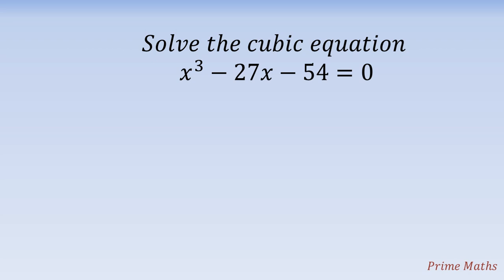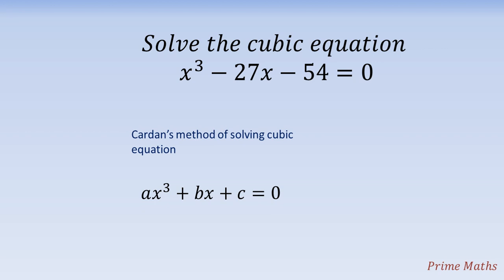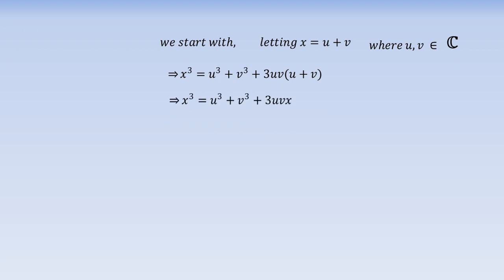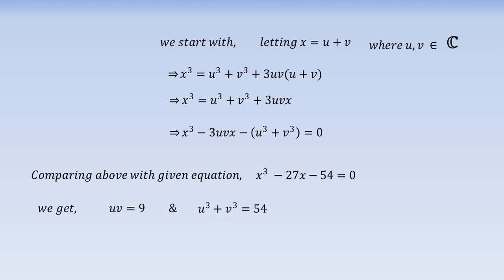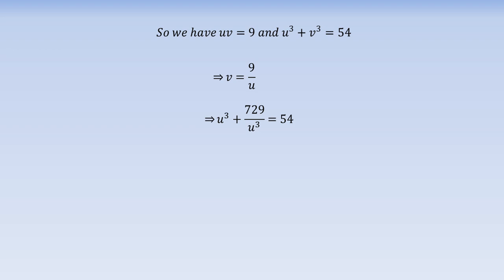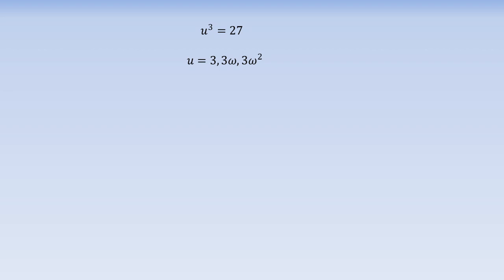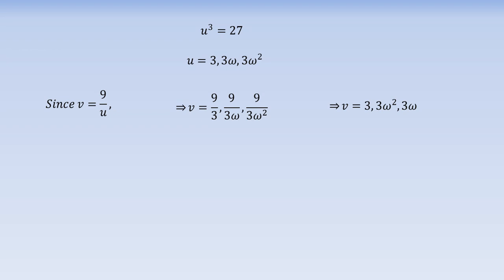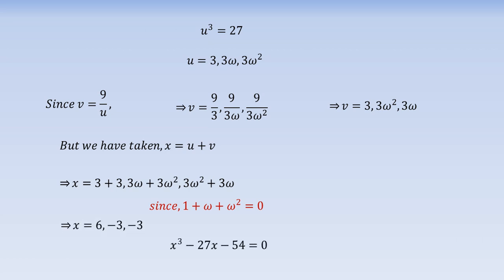Solving a cubic equation: Cardan's method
Learn the method of solving a cubic equation in the form, ax^3+bx+c=0.
The square term must be absent or else we have to use transformation of roots to remove the second term. To keep things simple, I have shown the method only for the form ax^3+bx+c=0. Simple algebra and knowledge of complex numbers is the prerequisite.